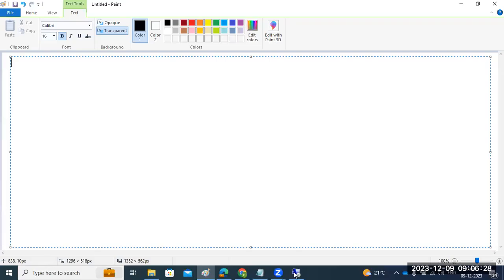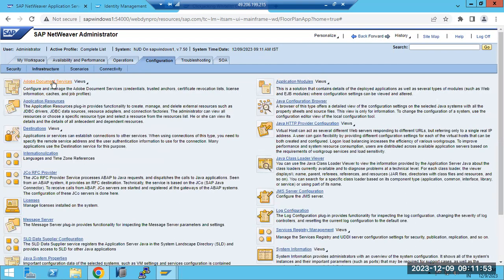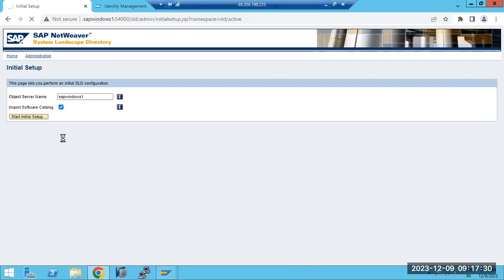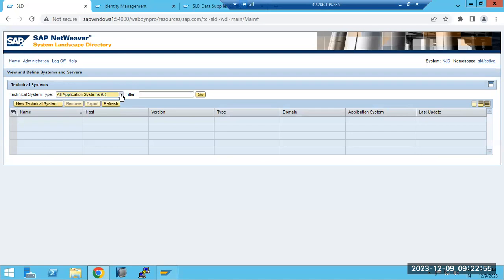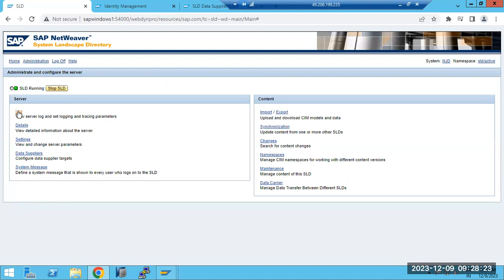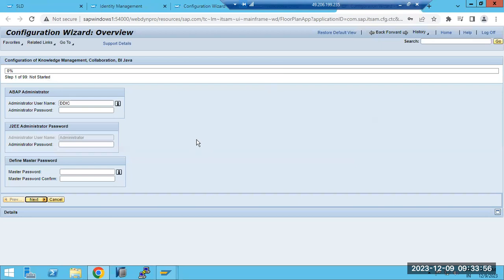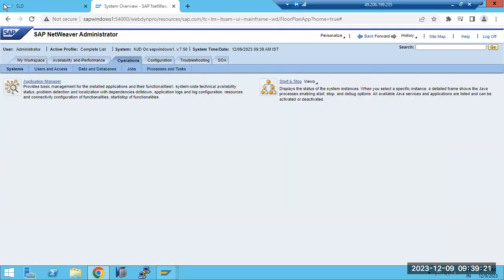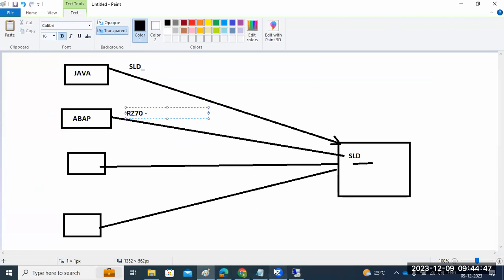SAP NetWeaver Java - ADMINISTRATION ( SESSION 2)